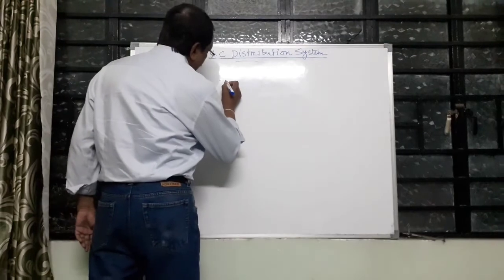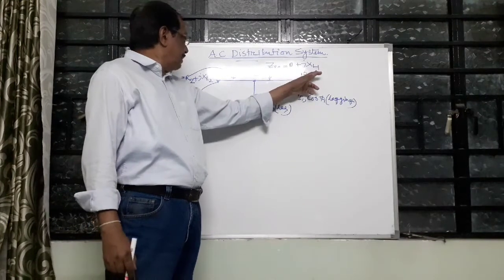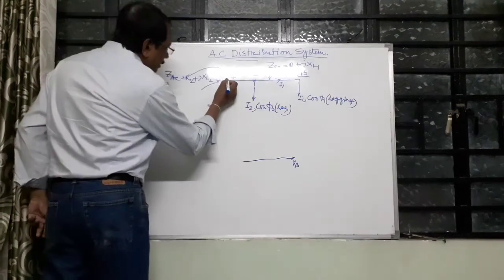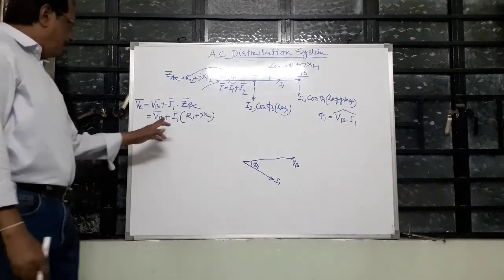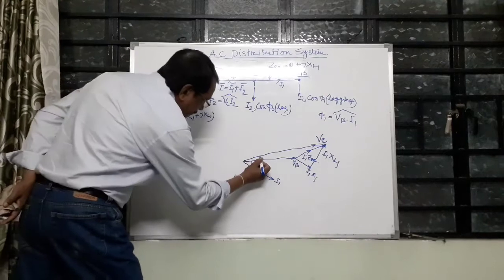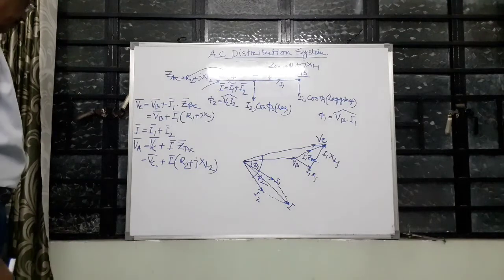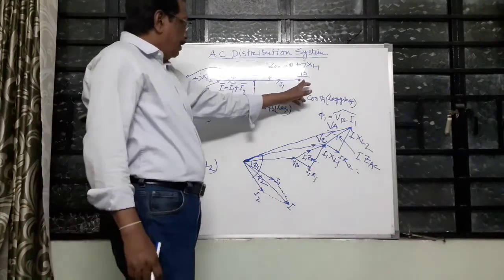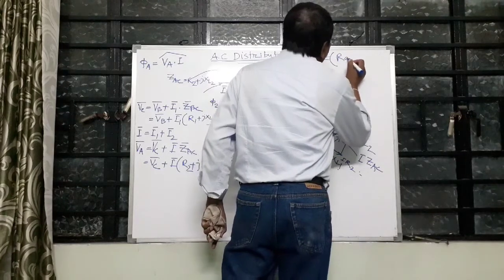A.C.Distribution System (Radial System) | 2nd Year EE | by K.P.G Sir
Topic : A.C Distribution System (Radial System)
Subject :  Transmission and Distribution of Power
4th Semester Electrical Engineering Department
By K.P.G Sir
Board : WBSCT & VE & SD